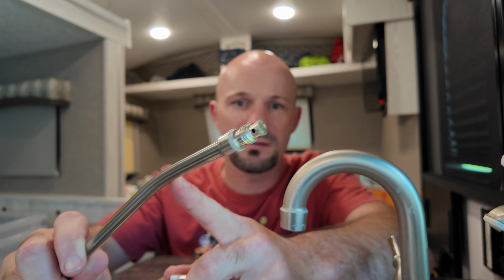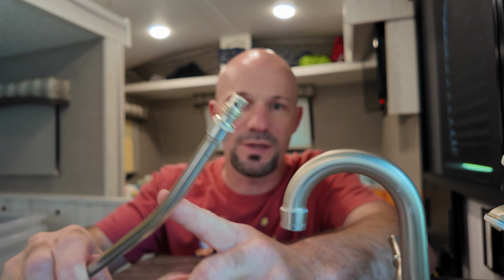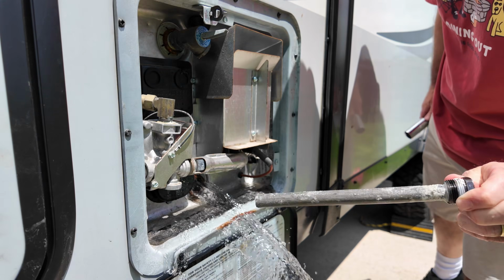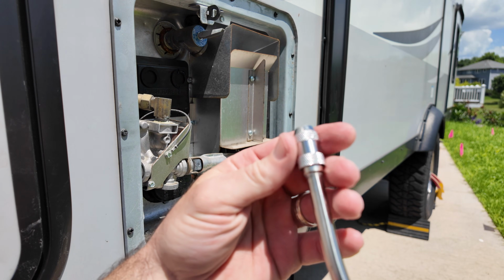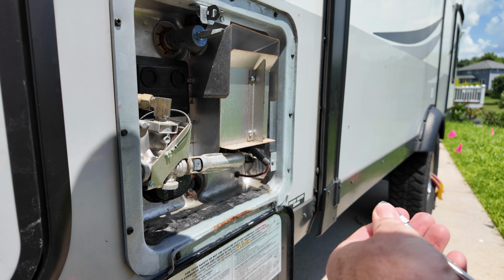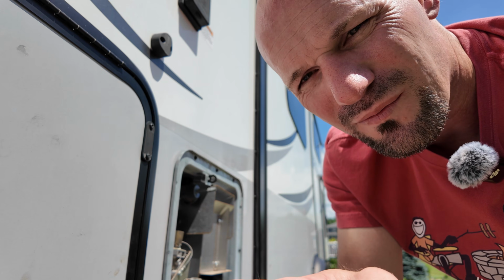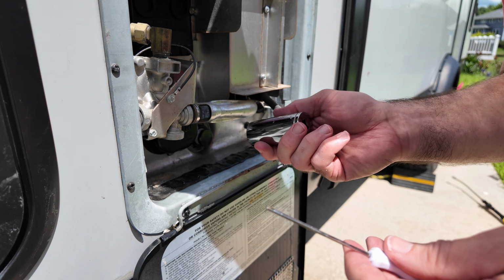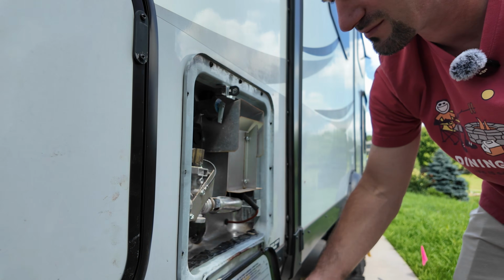DIY Hot Water Heater Flush & Anode Rod Replacement | No More Smell!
This video is of our approach to fix the rotten egg smell coming from our camper's hot water heater.

Anode Rod
Flush Wand
Socket (similar)
Breaker Bar
DJI Osmo Pocket 3